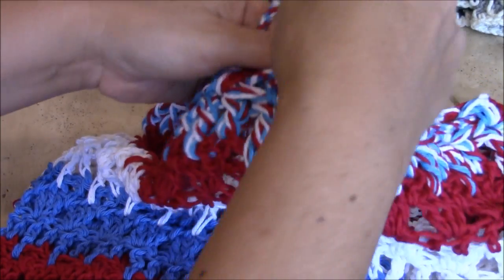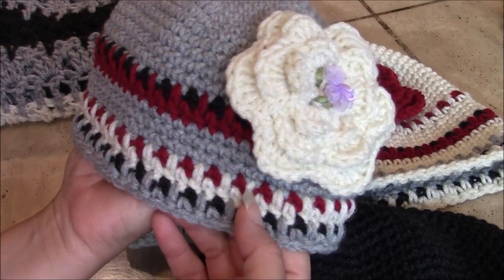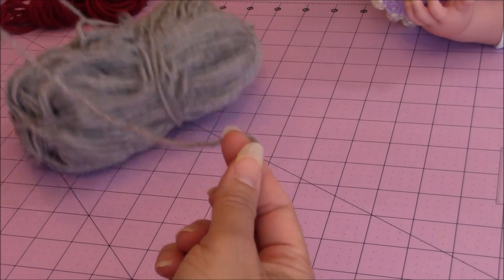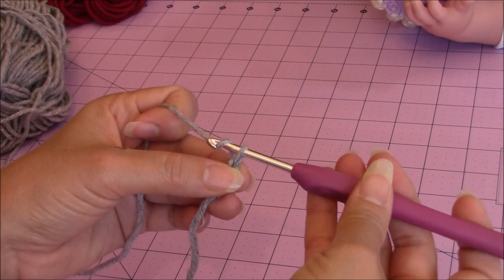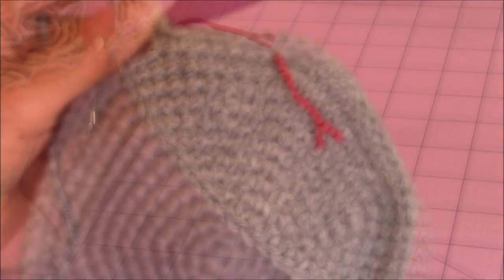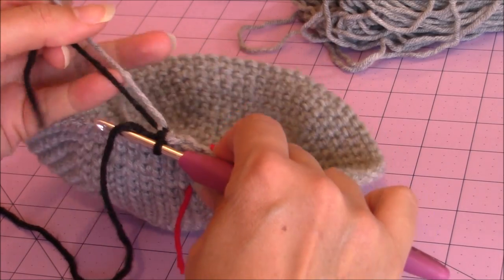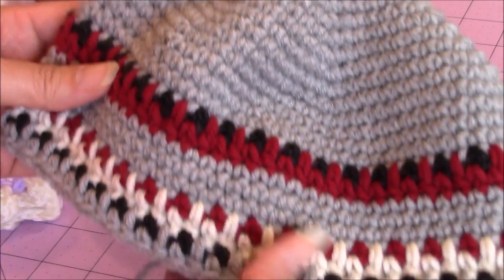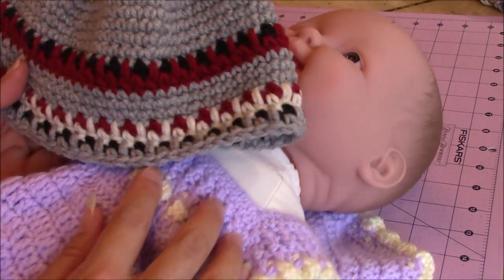A Touch of Cranberry Delight Matching Crochet Hat for Baby or Adult DIY Tutorial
This video tutorial will show you how to make this gorgeous crochet hat for a baby or adult. I show how to size your hat for a perfect fit. Make the matching crochet small shawl, which has it's own video tutorial.